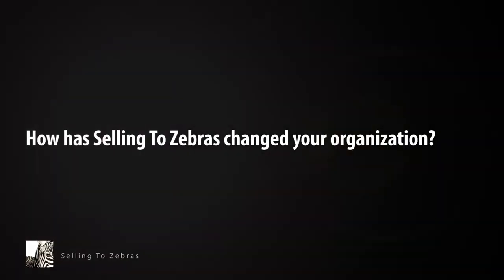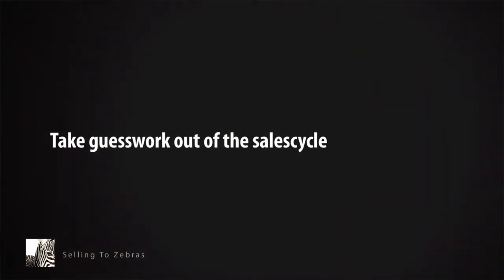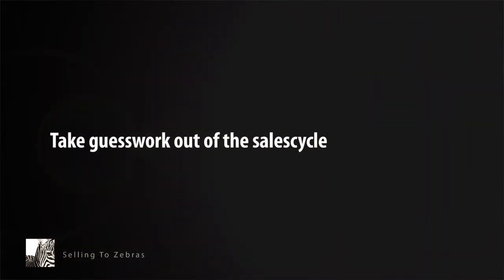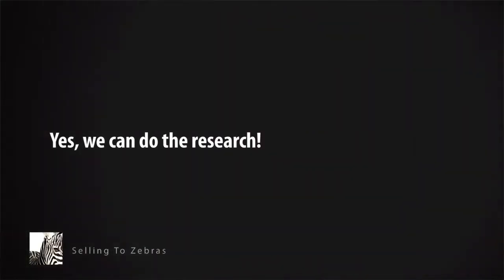Zebrafi Case Study- Vivisimo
President of Vivisimo Kevin Calderwood shares his experience with Zebrafi and how Vivisimo has reorganized to become an industry leader
This is the third company that I've been at where we've implemented the ZEBRAselling methodology with our sales force. Just in general the zebra methodology gives a company a common methodology and language to talk about deals. And to really know where in the sales cycle a deal is. Probabilities don't do that because some salespeople are optimistic, others are pessimistic and its hard to get a true view of a deal and who you're dealing with. But the Zebra methodology one, eliminates up front capture costs because your only focused on your perfect profile customer. You're not just going out to everybody and hoping that someone wants your product. You define early on who your perfect profile customer is and you focus all you marketing efforts, your development efforts and your sales efforts on that particular targeted customer. So the methodology is much more than a sales methodology. There are sales methodologies by the dozen out there with a variety of books. The Zebra methodology goes all the way through your marketing, the product your building, your entire company aligns with your perfect profile customer so that everything you do is delivering economic value to that particular customer.

Box:
Vivisimo Named by Forrester Research as #1 in their industry due to value-based approach to sales
Leslie Owens- Forrester Research Inc.

Vivisimo has an enterprise class search engine and prior to us coming on board a couple of years ago, the company was selling features and benefits of the software to IT department of a variety of different companies in different industries. When we came to the company we had selling to zebras do the research on our current customer base. So we interviewed our existing customers and determined the economic value that our software was providing to them. As a result we began to focus all our marketing and development and our energy on our perfect profile customer. When we were selling technology, prior to us coming on board as the leadership team, the average sale price for our software was $190,000. When we began focusing on the business professional who needed the economic value our average sales price over two years is now over $600,000. So its tripled in little over two years because we're now not selling technology, but we're selling a business solution that brings true economic value to a very targeted customer set. It also reduces our training dramatically as we bring on new sales people. We know exactly where to tell them to hunt, how to go at them to hunt and we know the value that they can talk to prospective prospects about, because we are already achieving that value at current customers that we have. I'm a firm believer in the methodology. It's much broader than a sales methodology and it can really help focus your sales team, eliminate the waste of capture costs, increase your average selling price, and reduce the time it takes to get a deal because now you're not compared with a feature checklist against your competitor you're actually solving their business problem. You can actually show them the return they could achieve once they implement your solution.